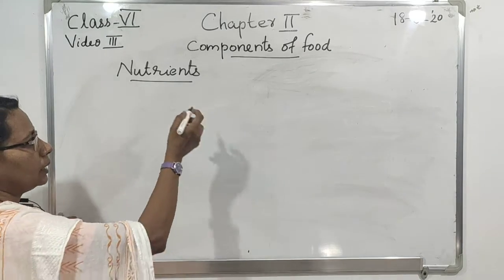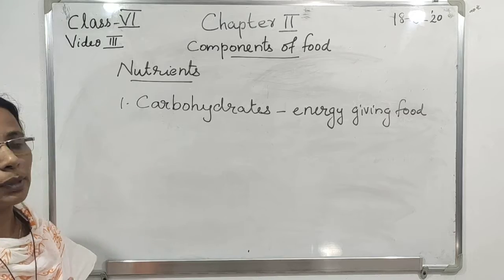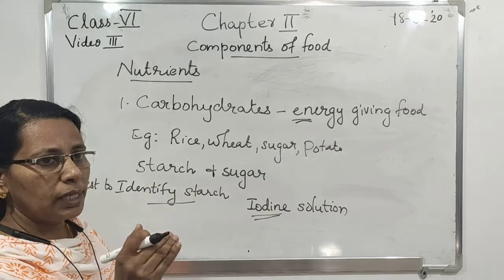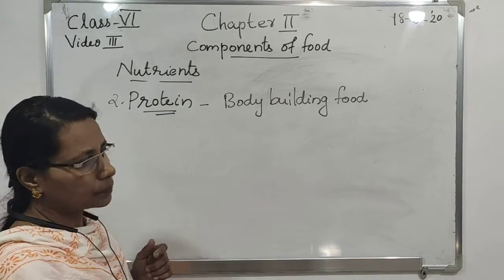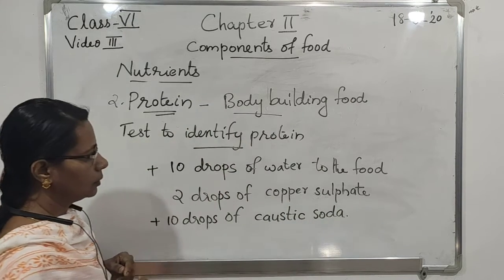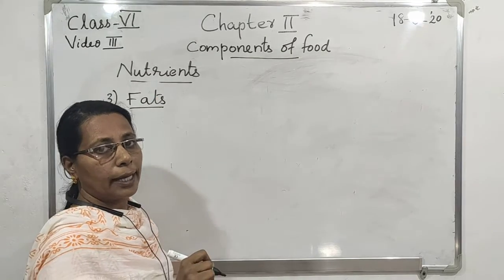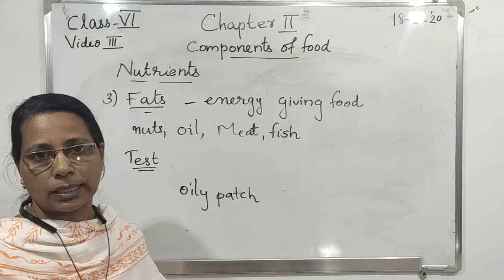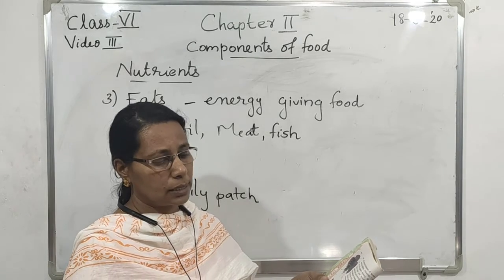Class: VI Sub: Science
video-3

one video today